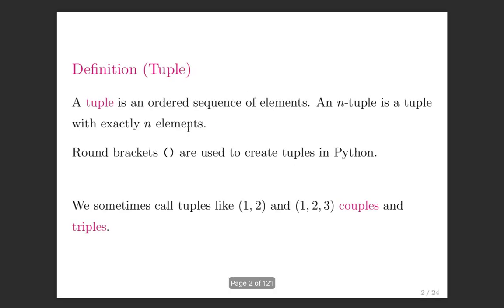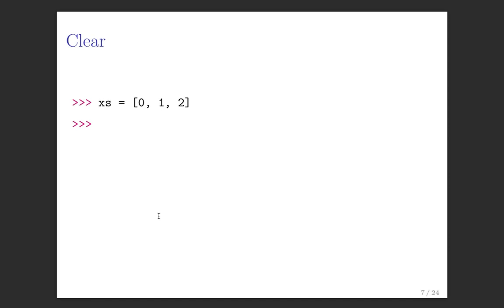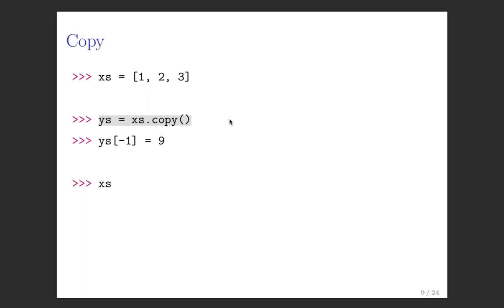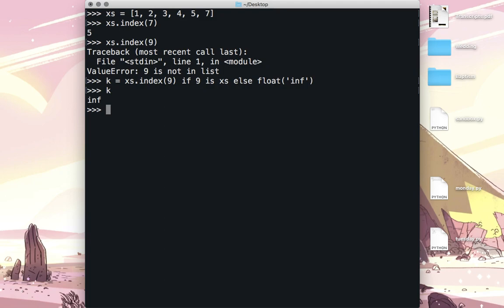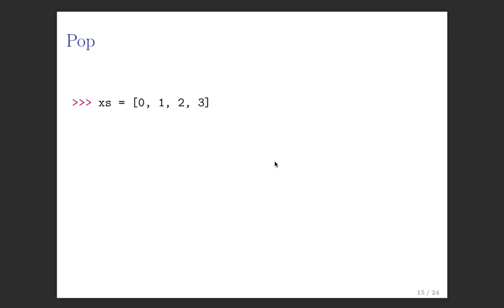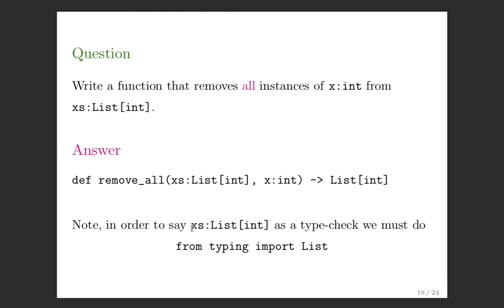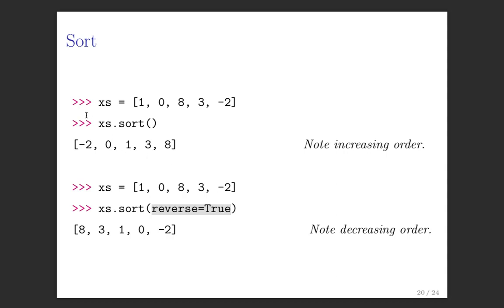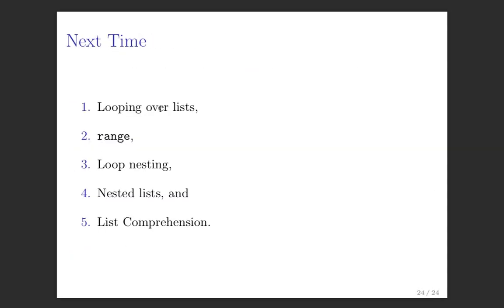Lecture 14 Section 1 -- Introduction to Lists